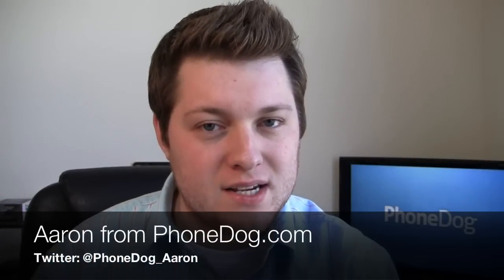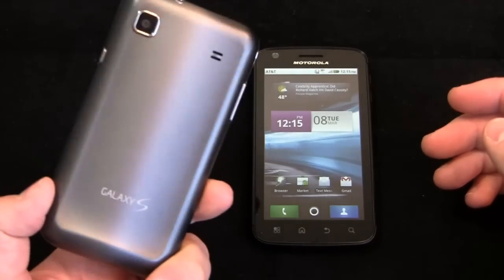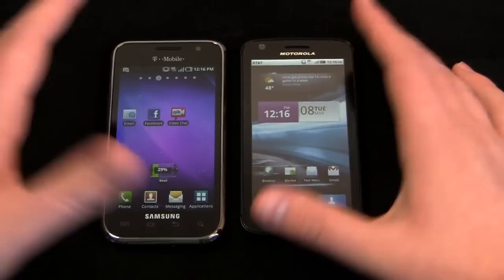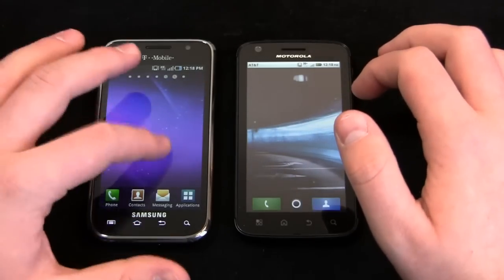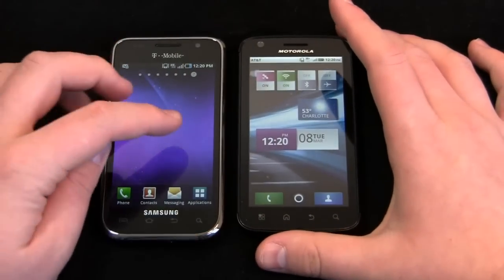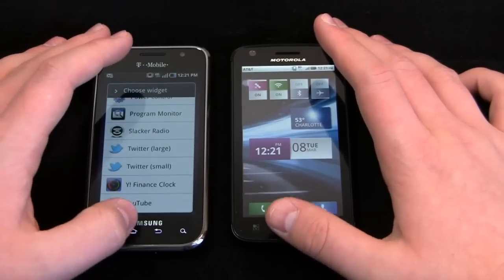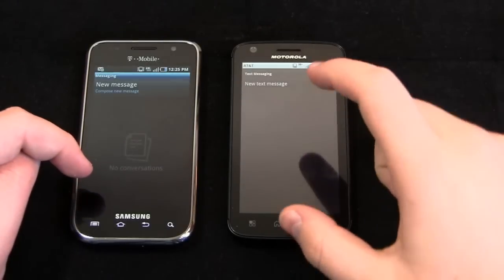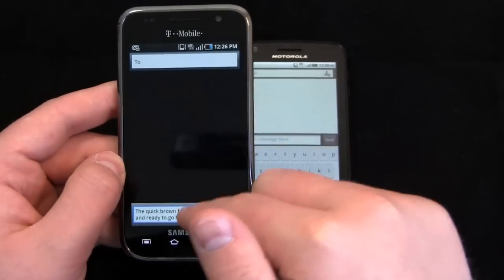Samsung Galaxy S 4G vs. Motorola Atrix 4G Dogfight Part 1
Samsung Galaxy S 4G vs. Motorola Atrix 4G Dogfight Part 1 by Aaron

It's another Android smartphone battle!  Aaron puts the Samsung Galaxy S 4G and the Motorola Atrix 4G against each other in an awesome dogfight battle.  On one side of the ring, the Galaxy S 4G has a 1 GHz Hummingbird processor, 4-inch Super AMOLED display, 5-megapixel camera, front-facing camera, and Android 2.2.  The Motorola Atrix 4G has a 1 GHz NVIDIA Tegra 2 dual-core processor, 4-inch qHD display, 5-megapixel camera, front-facing camera, and Android 2.2 with MOTOBLUR.

They're both high-end devices with impressive feature sets, but only one can win the dogfight.  Which one will take home the prize?  Which carrier will win?  Part 1 of 2.